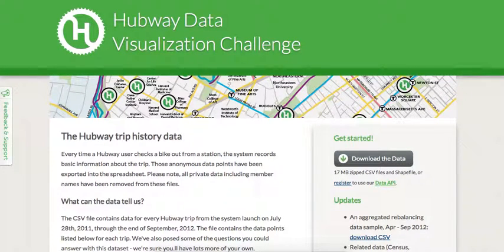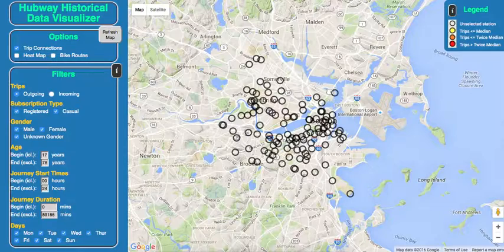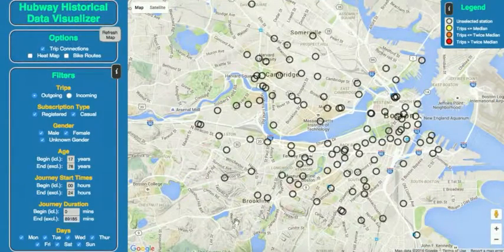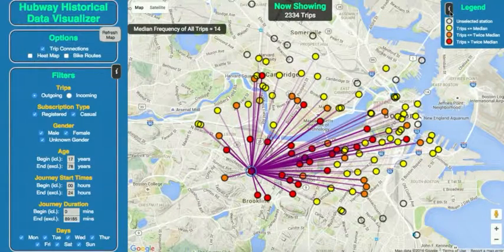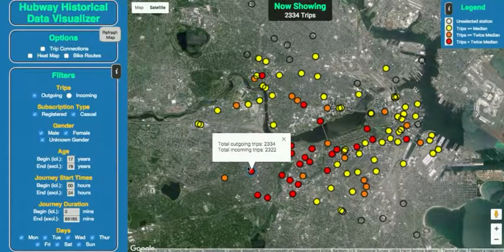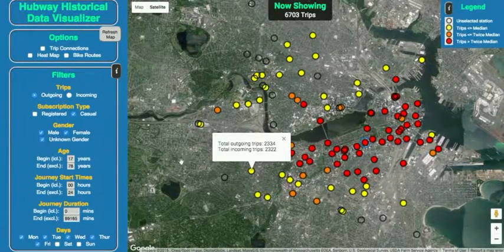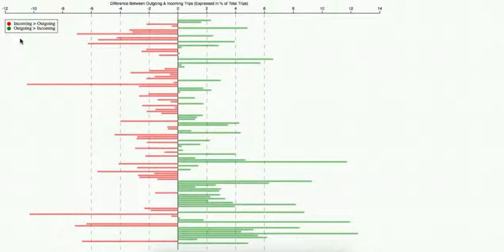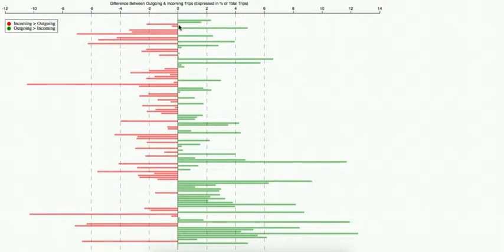Visualization Screencast | Hubway Data Challenge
This is a short screencast showing how we visualized the Hubway bike sharing data using D3.js